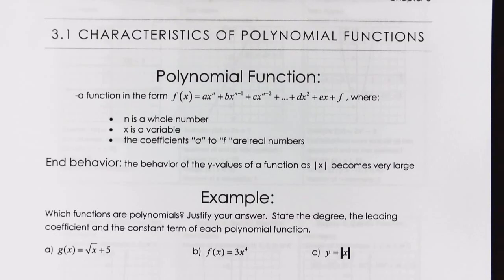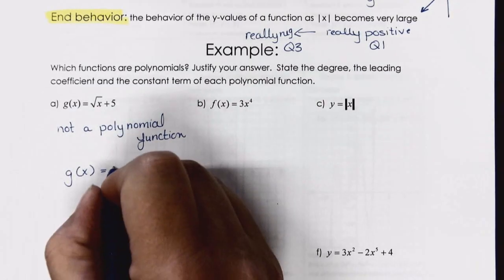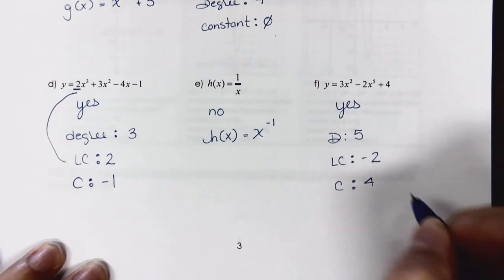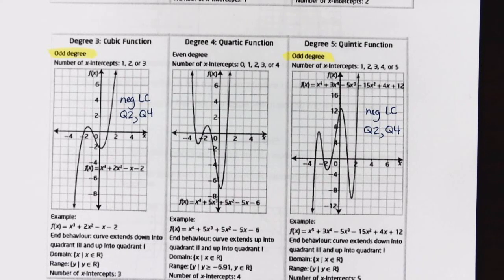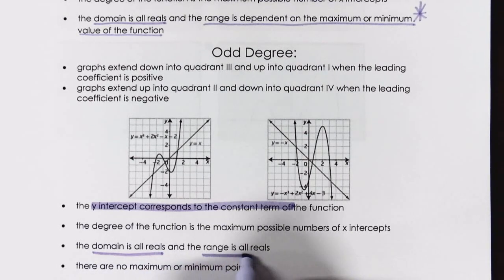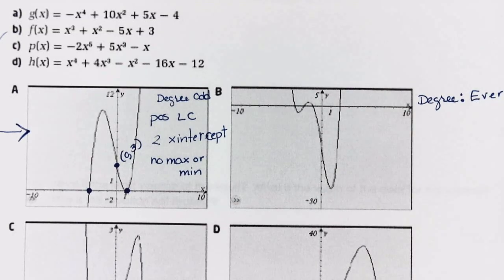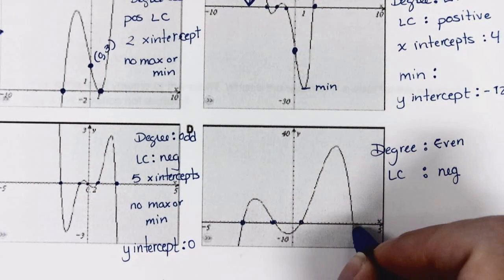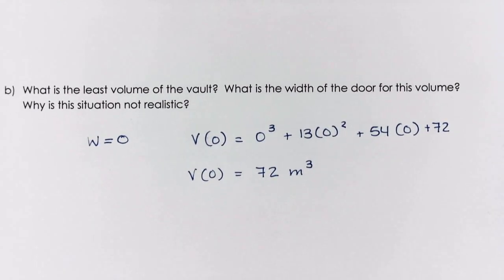3.1 Polynomial Functions